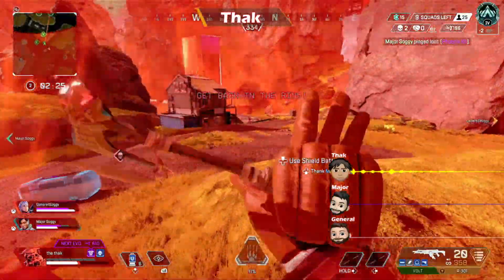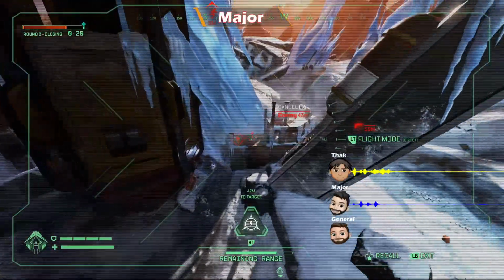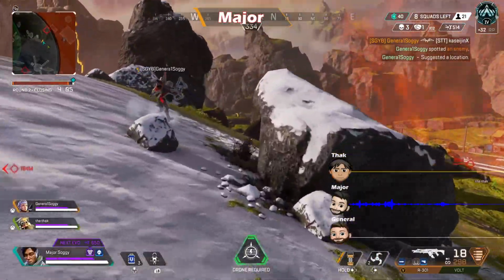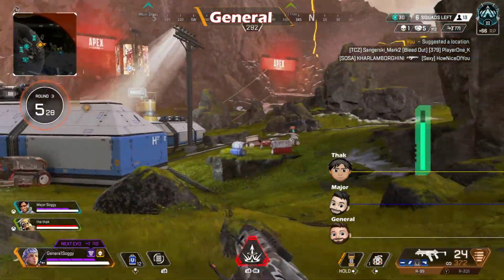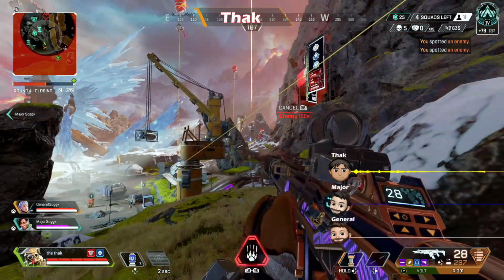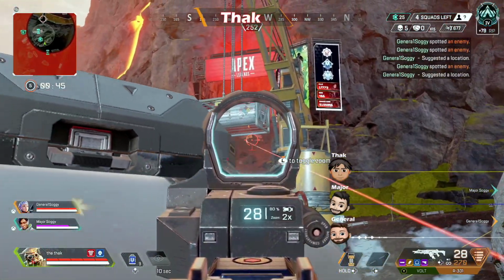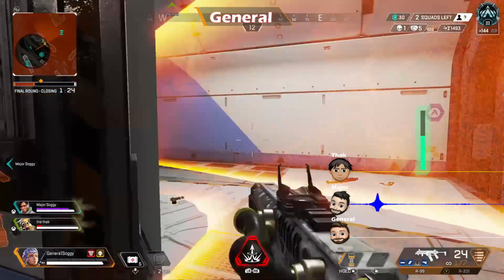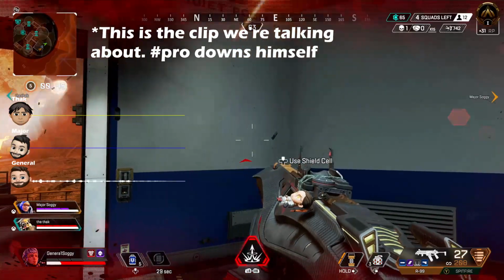Pro Ranked Guide | Improve in Ranked Apex Legends Season 10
Do you want to improve in ranked in apex legends season 10? This pro ranked guide should really help you get better in ranked in apex legends. RP is the most important thing when you are trying to hit masters and predator in apex legends. This ranked guide can help you understand how to analyse your game and provide you with key tips on how to gain more RP and rank up faster in apex legends season 10.

In this video we put together a guide on how to rank up faster in apex legends. Me, general soggy (who is the pro in our team) and Major soggy analyse a game we had in ranked in apex legends season 9 and we assess all the good and bad things we did to understand how we can improve our ranked game. We look at what strategy we used in the ranked game and see if there were things we would improve to gain maximum RP and climb towards masters and predator faster in apex legends.

This is a platinum game because we recorded it near the start of the season but it’s taken some time for us to be able to come together to analyse and for me to edit this video. The level of players is still high though because it is early in the season and so there are plenty of diamond and masters level players in the lobby, so the tips in this video can definitely help you in the higher ranks of apex legends season 10

0:00 - Intro
0:56 - Ranked Guide/Analysis
18:24 - Bloopers
18:46 - Final Tips/Thoughts